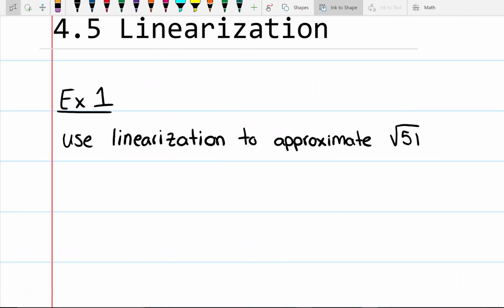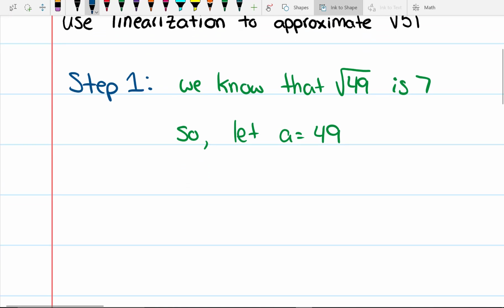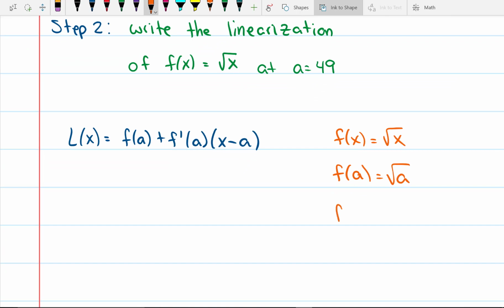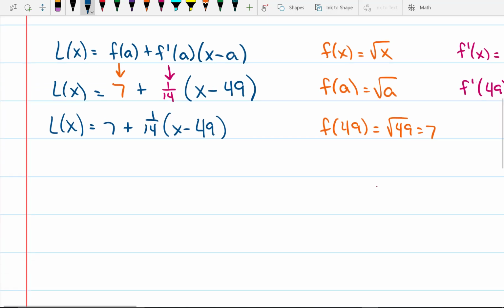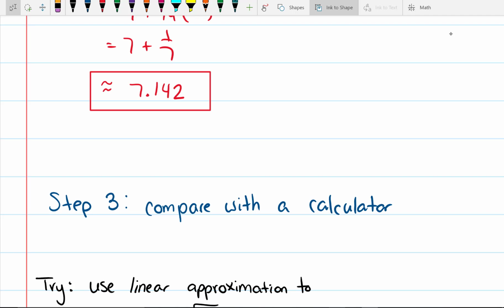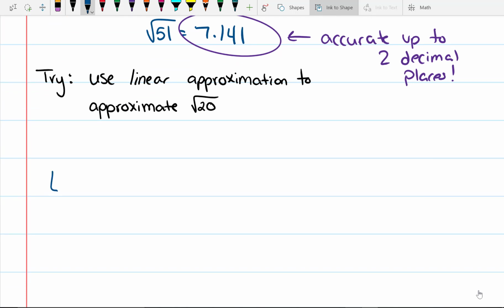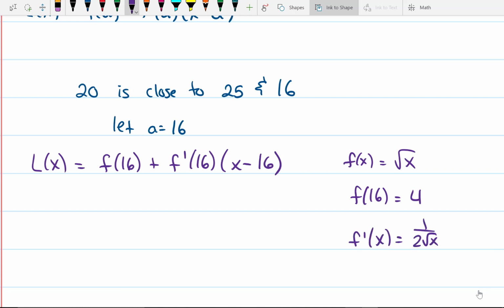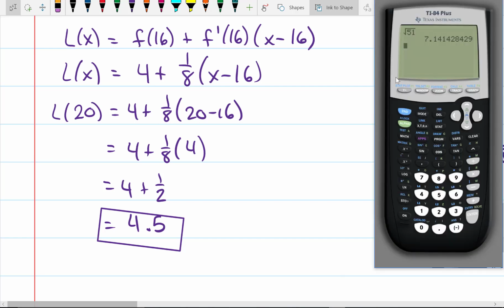4.5 Example 1